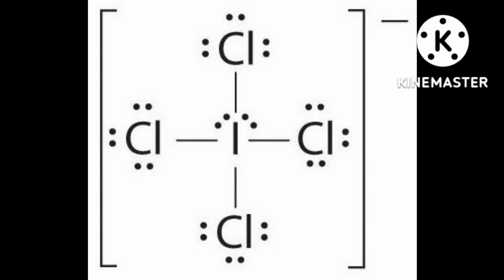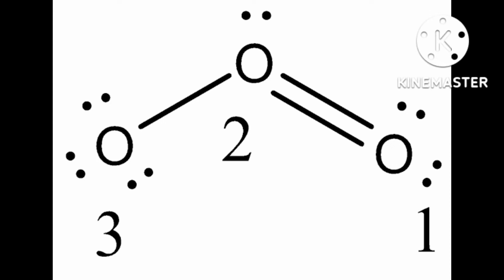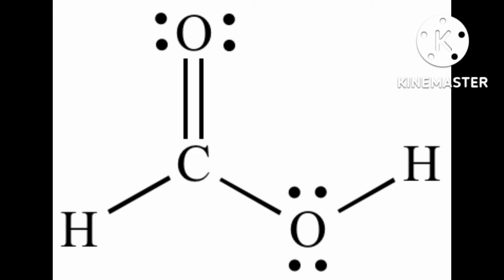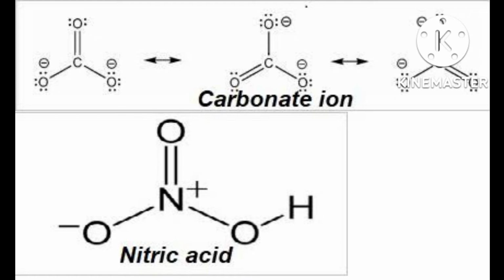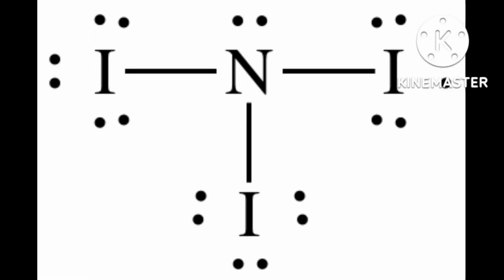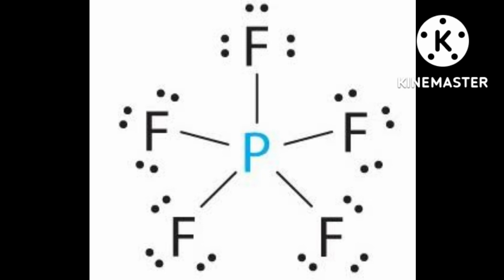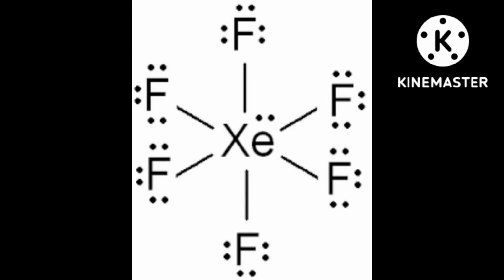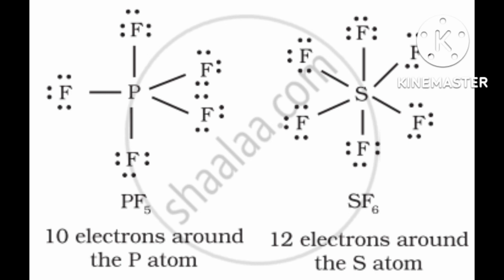Chem Lect-34 Chemical Bonding (Formal Charge & Octet rule limitation)for 11th, 12th IIT, Med,UPSC